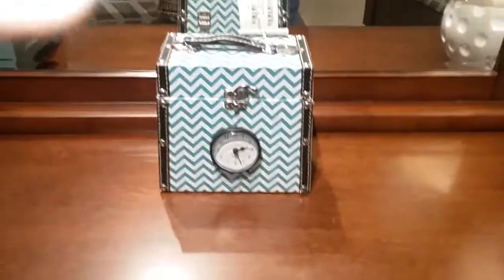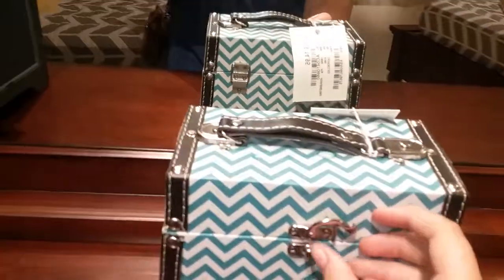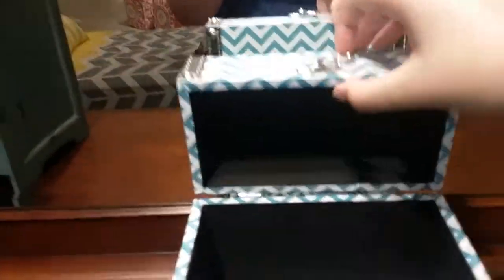THE AMAZING WORLD OF JORDENS FURNITURE THE SHORT